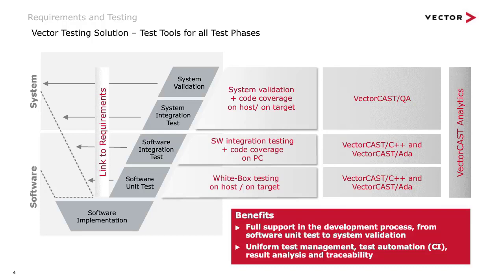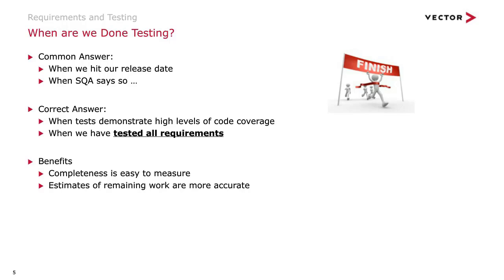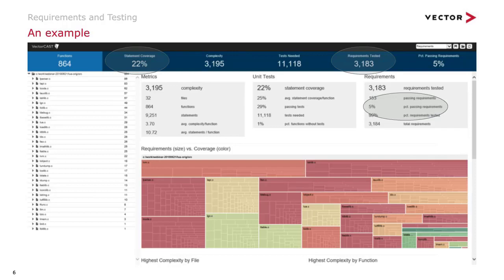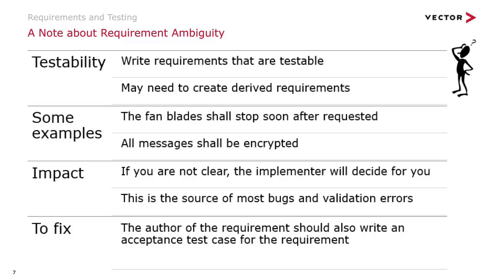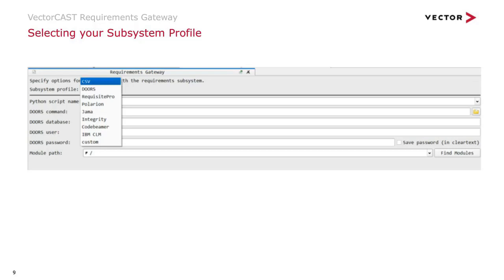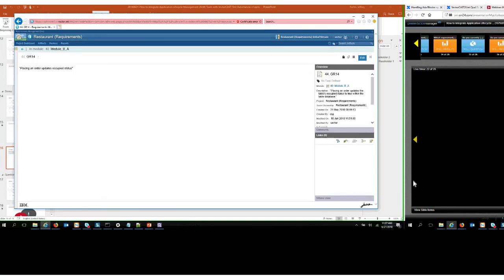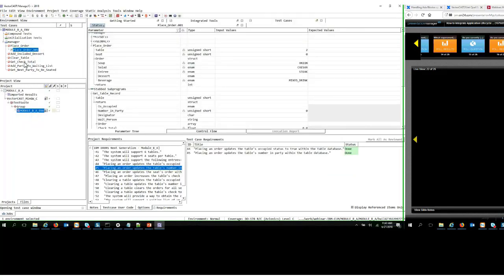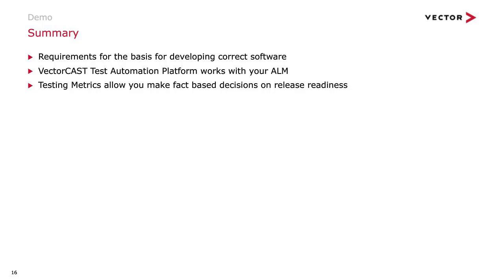How to Integrate Application Lifecycle Management (ALM) Tools with VectorCAST Test Automation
Best practices for building quality software include testing to requirements, testing early and often, having efficient test processes in place, and leveraging test automation for continuous test and delivery. The VectorCAST test automation platform integrates with Application Lifecycle Management (ALM) tools like IBM CLM allowing data flow between the two tools.  This integration brings test automation results into the development process, while ensuring that requirements meet compliance and industry standards.